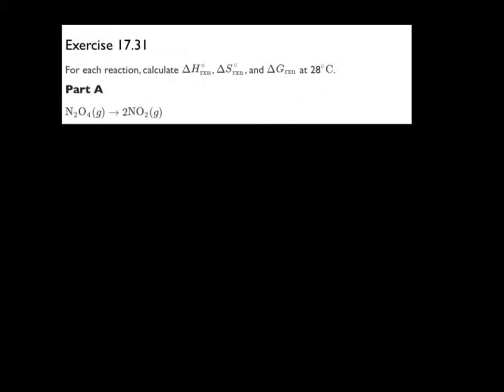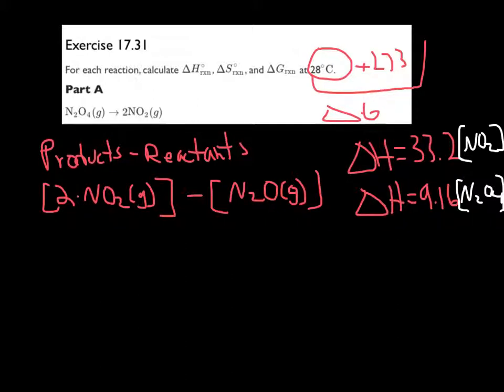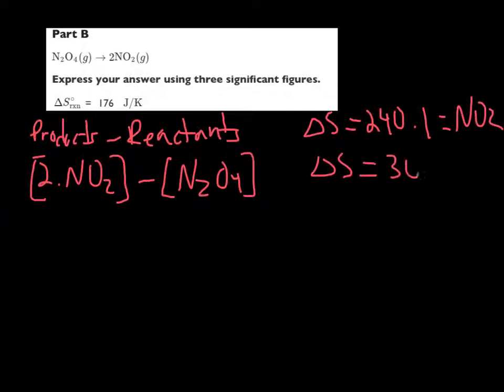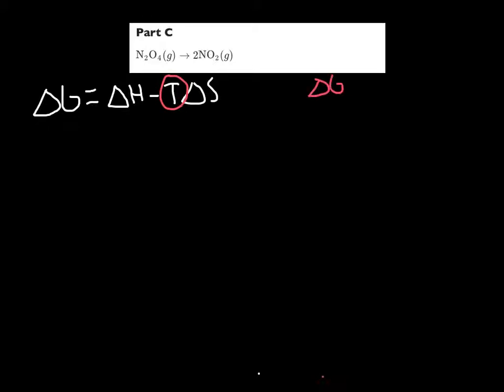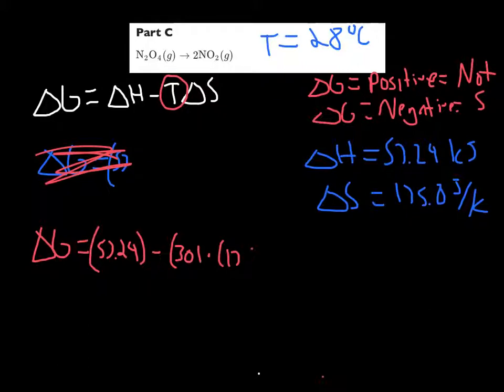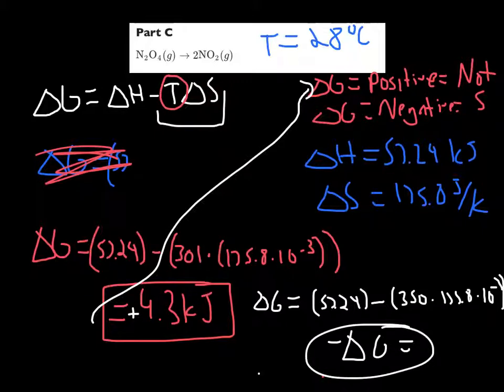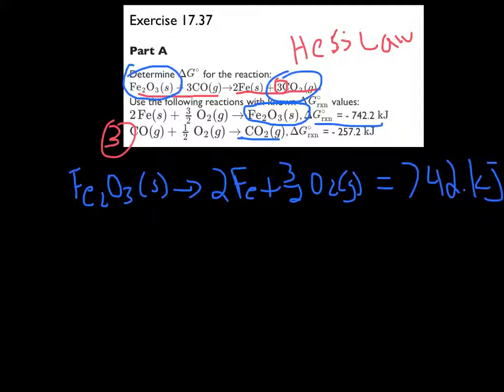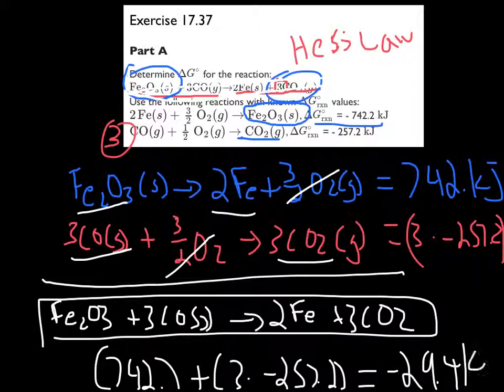ch 17 part 3